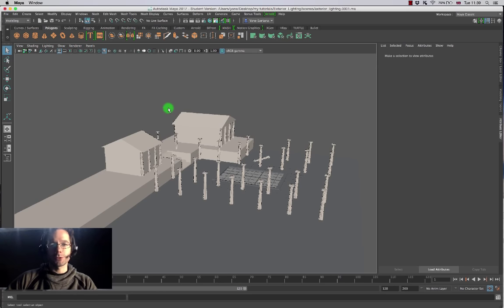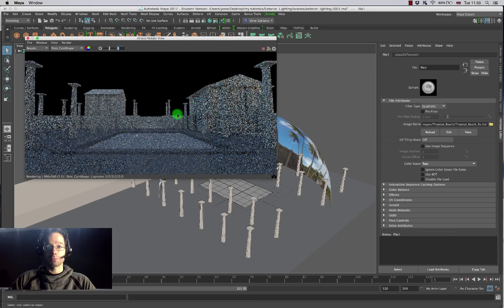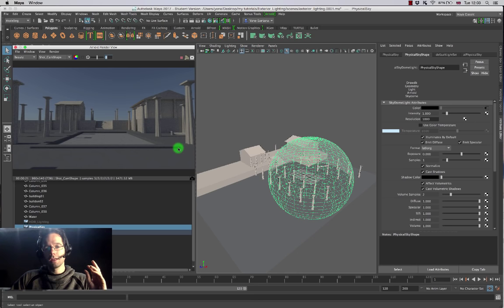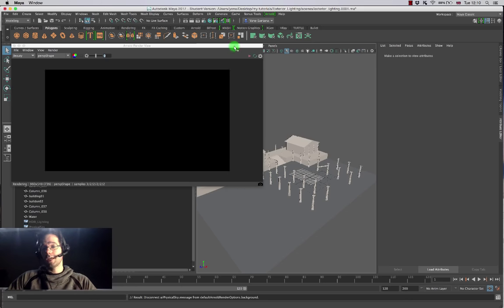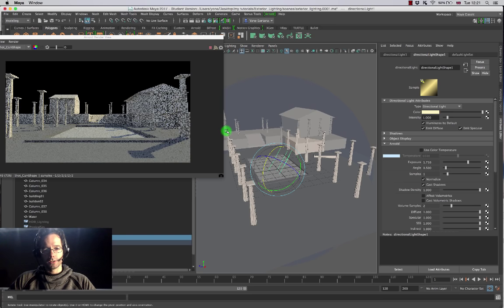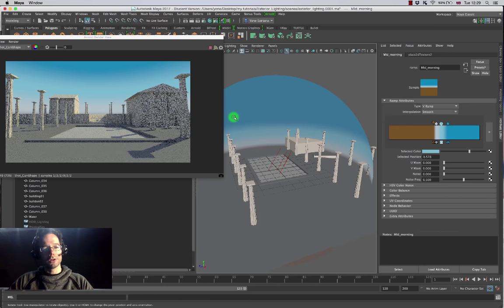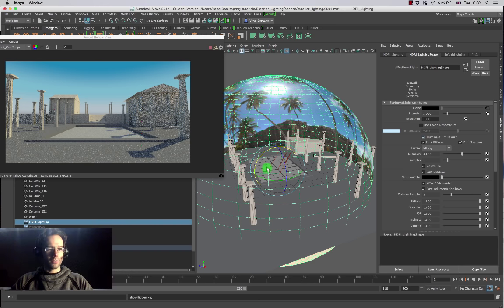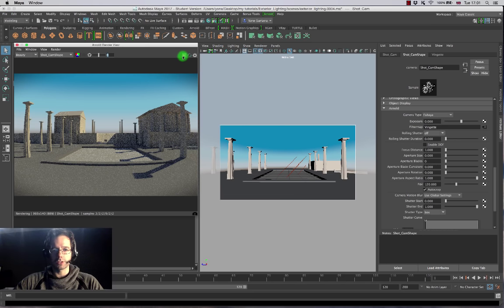Maya 2017 - Exterior Lighting in Arnold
I'll be explaining three techniques to light an exterior scene. Covering HDRI Lighting, Physical sky shaders and custom lighting. Along side some Arnold techques for adding camera effects to your renders.

Table of Contents:

02:27 - HDRI LIghting
09:17 - Physical Sky
19:25 - Custom Lighting
26:01 - Custom Sky Shader
32:40 - Low Resolution HDR
36:05 - Camera Vignette
44:30 - Water Displacement Shader
58:44 - Environment Fog
01:09:33 - Depth of Field